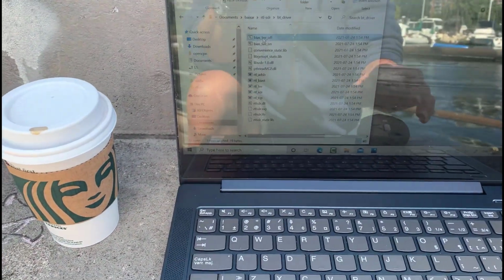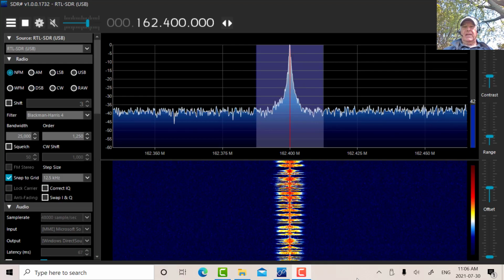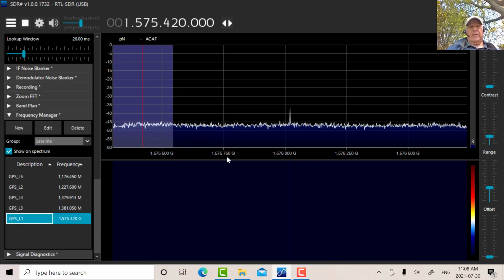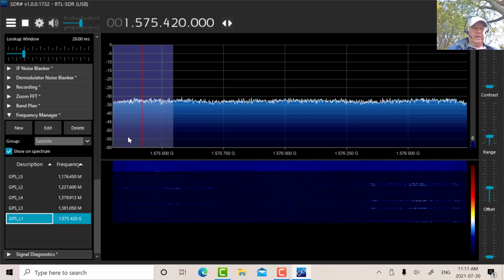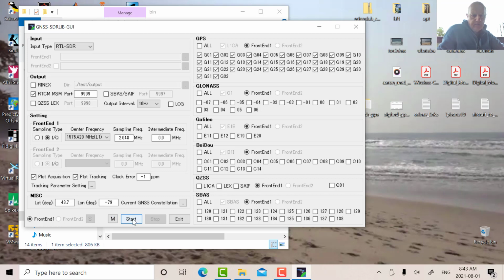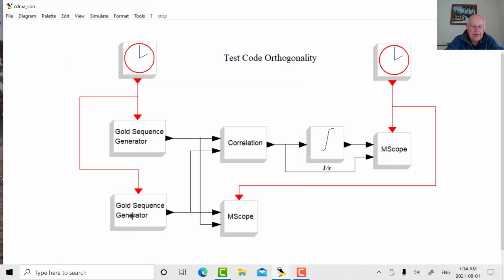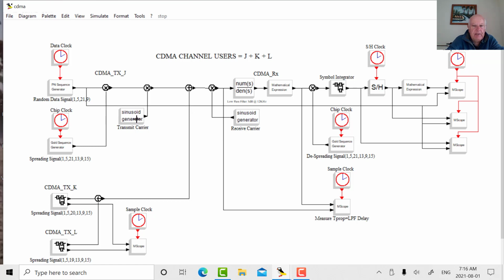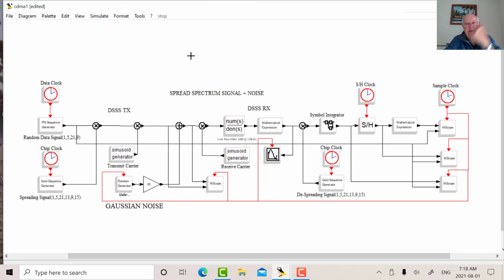RTL-SDR for Satellite GPS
Overview of GPS simulation and reception using an RTL-SDR V3 and GPS patch antenna. Antenna powered from BiasT on V3 at 5VDC.